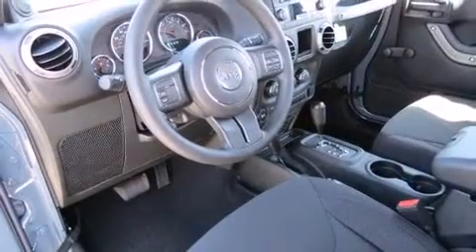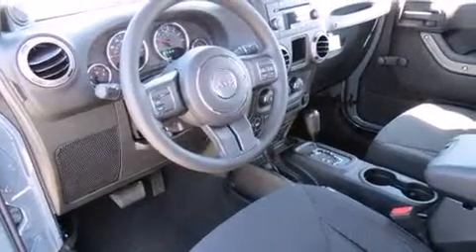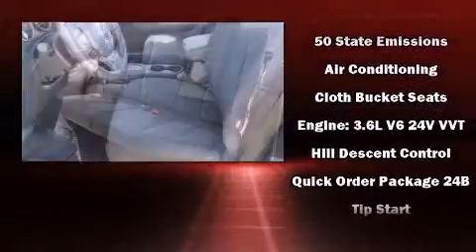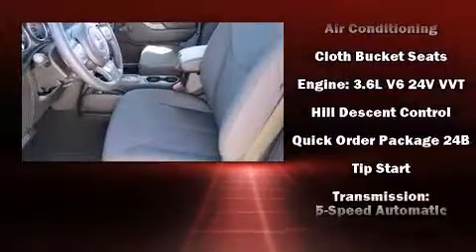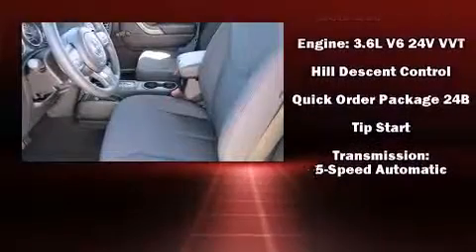2014 Jeep Wrangler Sport in Crossville, TN 38555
2712 North Main St.

Load your family into the 2014 Jeep Wrangler. A 3.6 liter V-6 engine pairs with a sophisticated 5 speed automatic transmission, and for added security, dynamic Stability Control supplements the drivetrain. Four wheel drive allows you to go places you've only imagined. Jeep prioritized practicality, efficiency, and style by including: a tachometer, variably intermittent wipers, an outside temperature display, front fog lights, skid plates, cruise control, and more. Jeep ensures the safety and security of its passengers with equipment such as: dual front impact airbags with occupant sensing airbag, integrated roll-over protection, traction control, brake assist, ignition disabling, and 4 wheel disc brakes with ABS. Our aim is to provide our customers with the best prices and service at all times. Stop by our dealership or give us a call for more information.